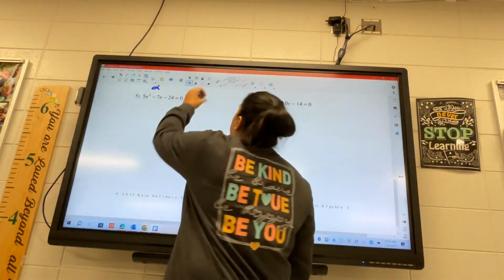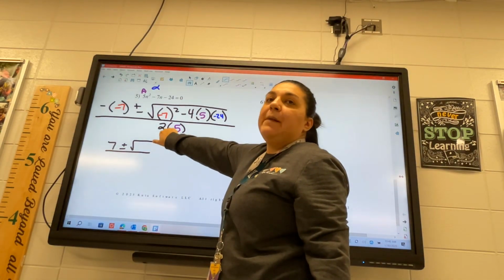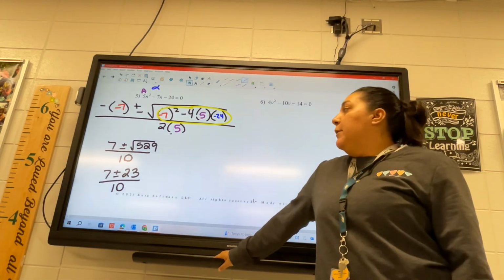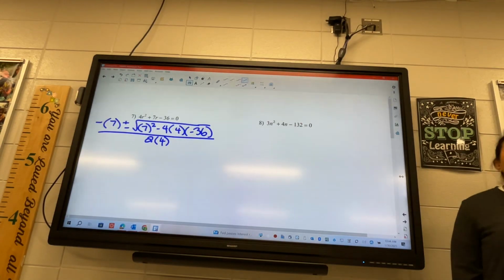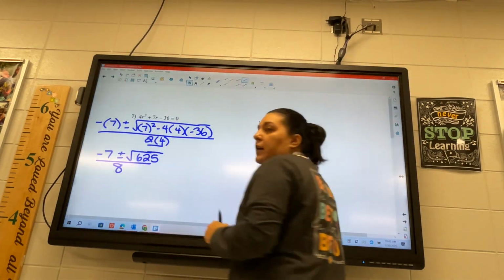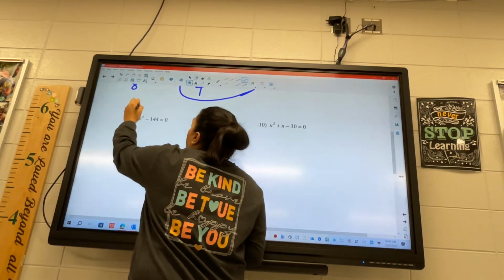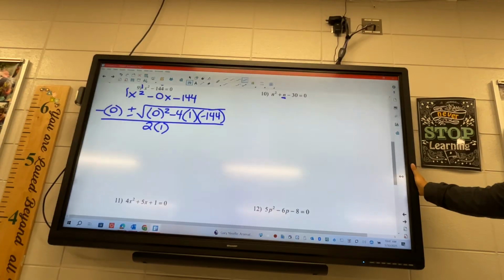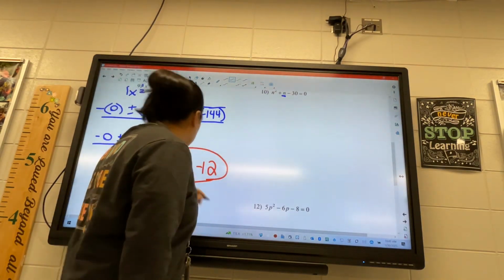Quadratic Formula Day 2 (alg 2)